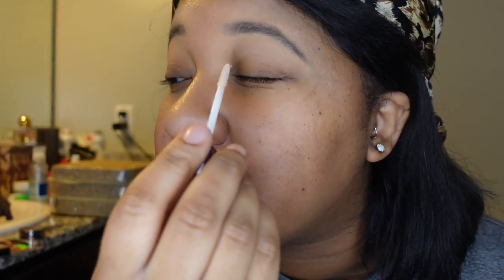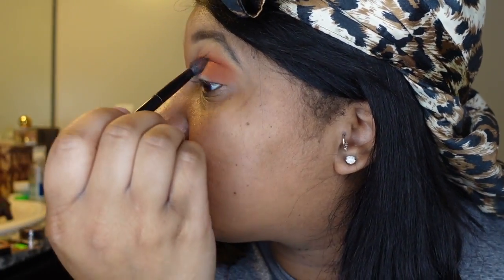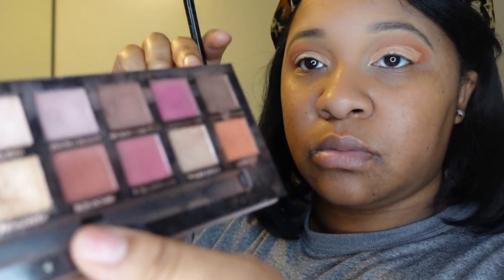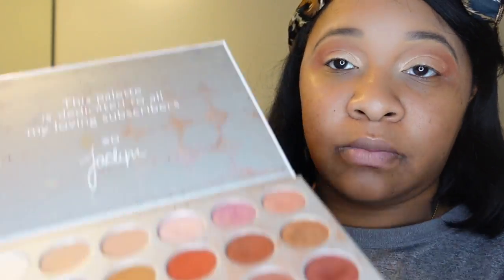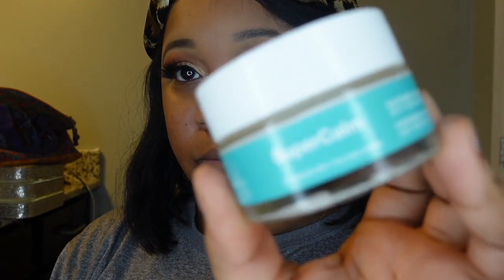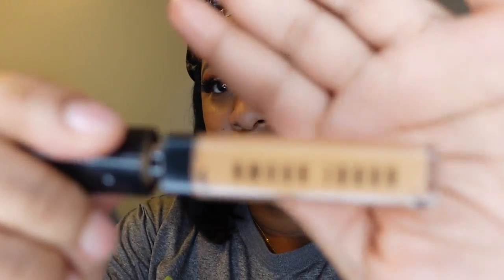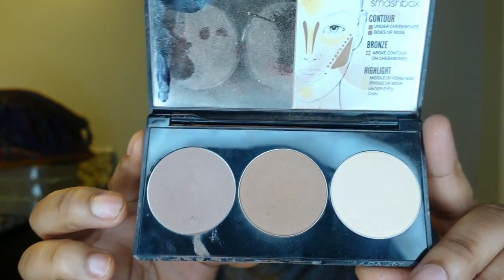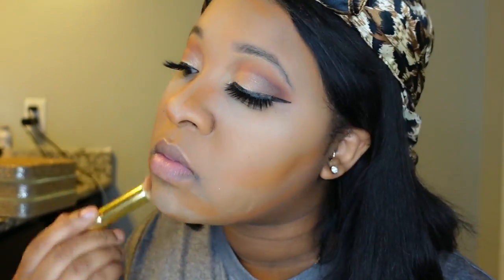Simple Neutral Fall Face 2020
Whats Up Boss Fam!

Its been a long time since we last spoke and I CANT TAKE IT! Ive  missed our Beauty n Boss Chats too much! Thats why I HAD to take some time and share my go to Fall Face for our mini reunion.

Today’s video is for my Beauty Junkies💋💋💋
Makeup Tip #5 :
Having a go to Neutral Face is JUST as essential as a LBD in the fashion world.

You can never go wrong with this Simple Fall Glam look in this short 12 min tutorial.
 Most products used are available at you guessed it.. SEPHORA!

I also do NOT own the rights to the music used in this vide, approved Artist Credit is listed below:

Products 🛍

You Definitely don’t wanna miss what I got up my sleeves next!!! 🔥🔥🔥

Dont forget to Subscribe and smash that notification bell to stay up to date on our latest tips for all things:  Beauty, Wine and of course the many many BOSS secrets hidden between the pages of the Beautiful Revi Rose Diaries🌹.

“This is just a place where artistic expressions aspire to INSPIRE✨; Therefore we willingly allow our own natural light to shine in order to ignite and challenge others to do the same.”

Signing off from yourfavoriteprettyproductplug - Revi Rose'🌹